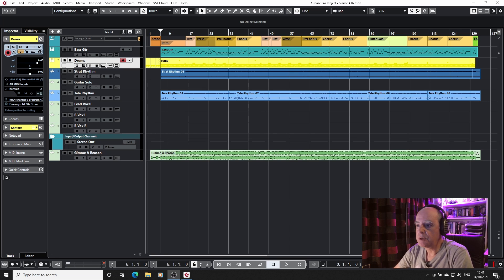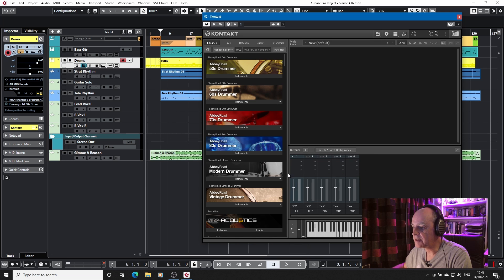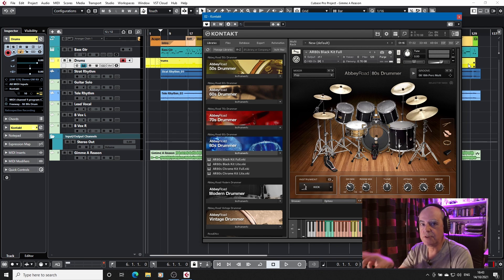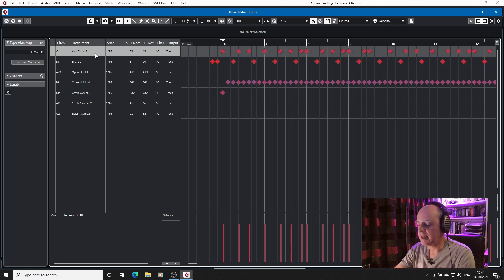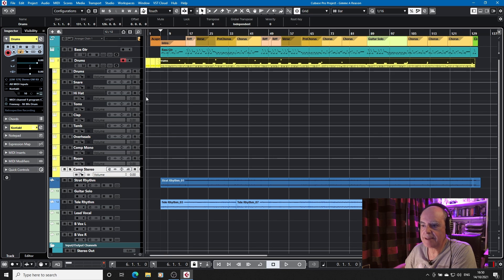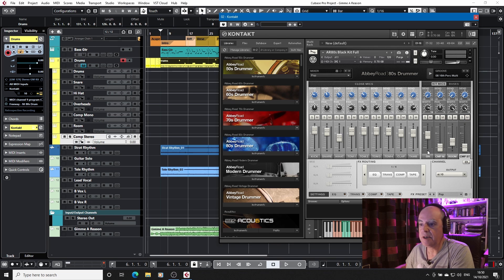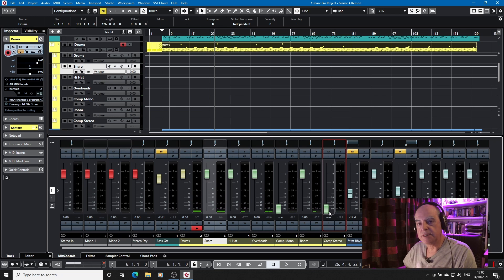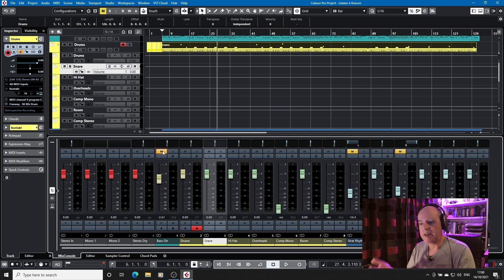Separate Drum Outputs From Kontakt in your DAW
Separating the outputs for Abbey Road drummer instruments in Kontakt so that each has its own channel in your DAW isn't an obvious process, but it is easy once you know how. Here's how!  In this video, I'm using Cubase, so you'll need to tweak the workflow depending on how your DAW sets up multiple outputs from VST instruments.

0:00 Easy when you know how
0:58 Don't start here
1:34 Select your outputs
3:40 Pick & mixer
4:35 Assigning the outputs
7:55 Naming the channels in your DAW
9:00 Only what you need
11:55 It works!